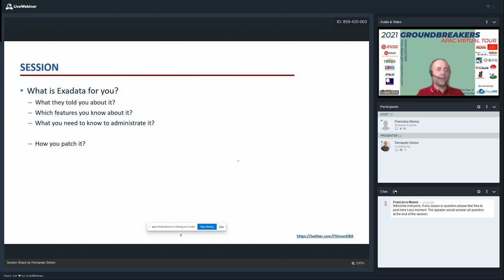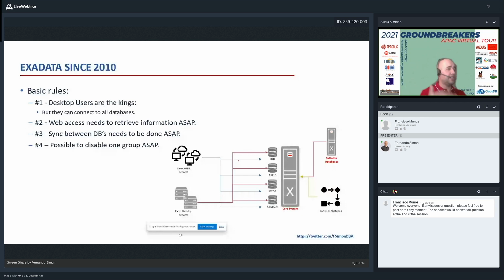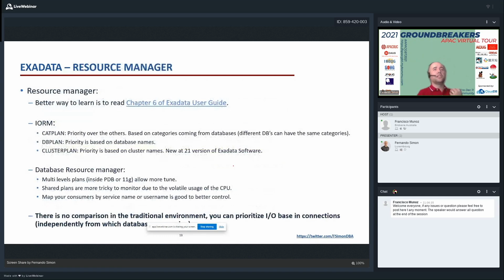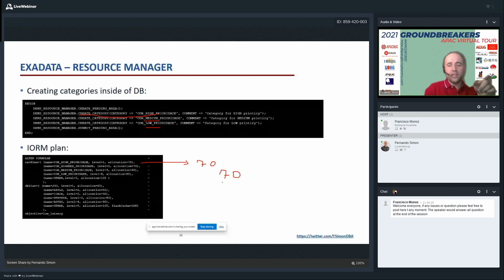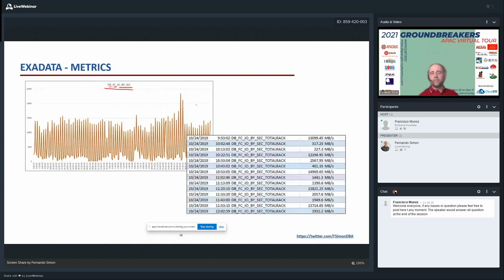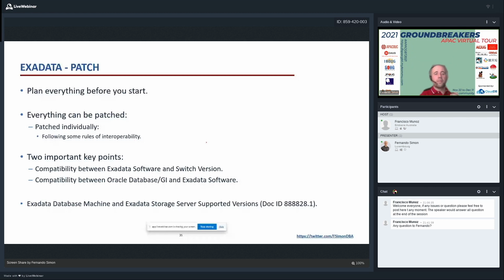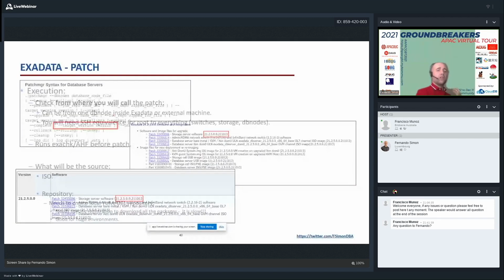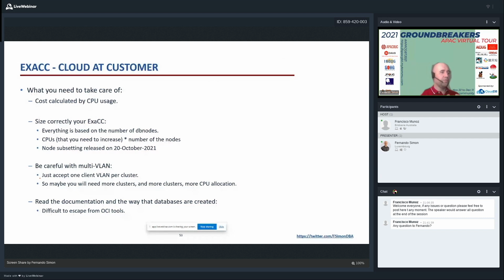Tips & Tricks of using Exadata since 2010 by Fermando Simon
Exadata is in the market for 11 years and a lot of sessions talk about how to use smart scan, HCC, and how good these features are. But this session is not about that. Working with Exadata since 2010 in this session I will share some tips and tricks about details/features/topics that are not widely seen in other sessions.

In this session I will discuss how IORM is more important than just slice the resource, what are and how important the storage metrics are (and how to read and understand them). Also, details about ASM features that can help when an outage occurs and tricks about the Exadata patch.

The session is not about ExaCC, but you can use a lot of things from this session as well.